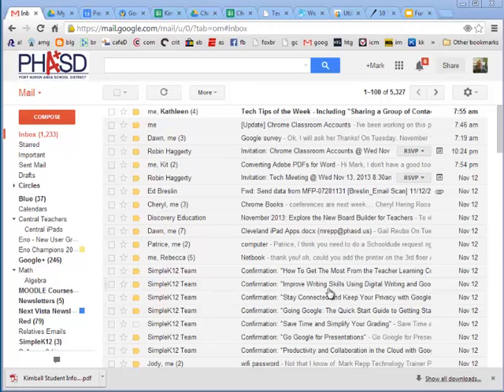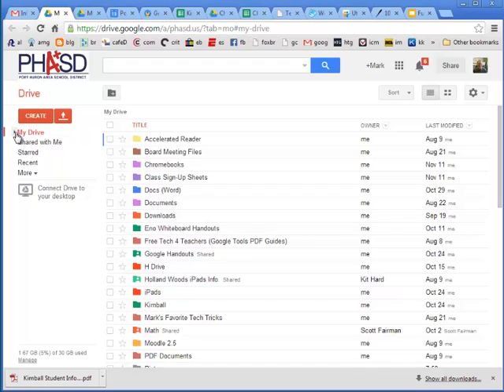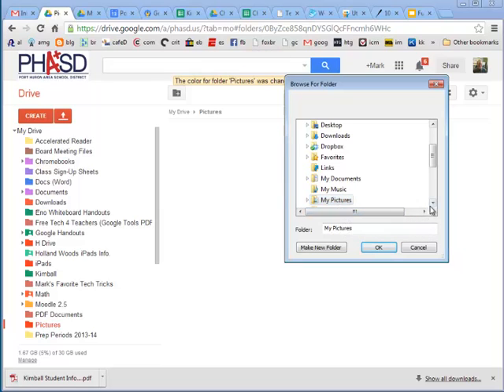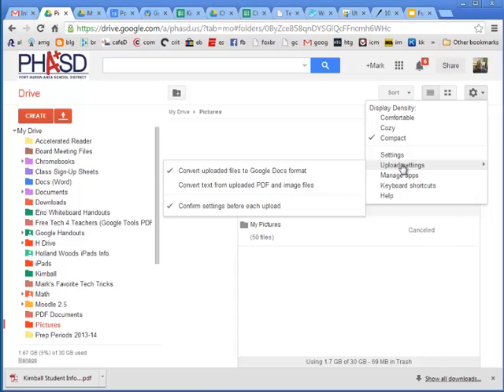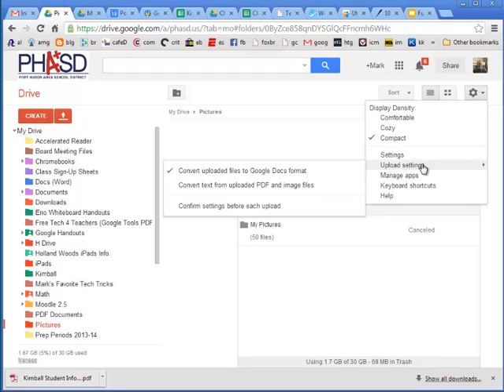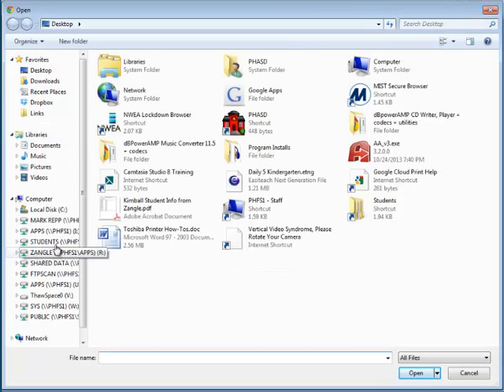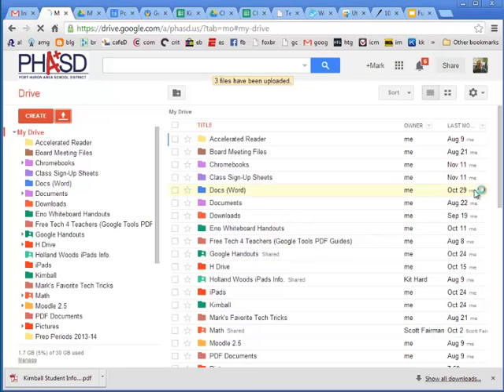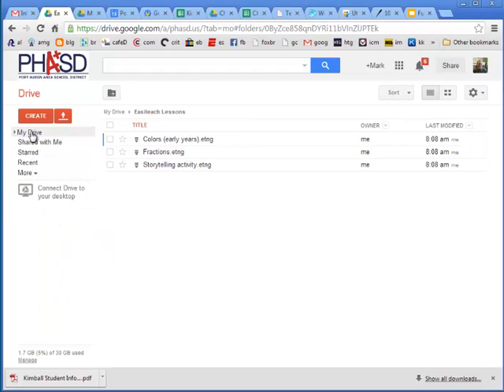Uploading and Creating Folders in Google Drive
Learn how to create folders and upload files to your Google Drive.